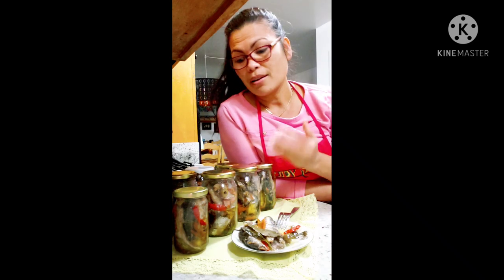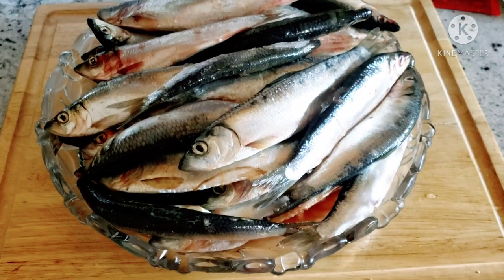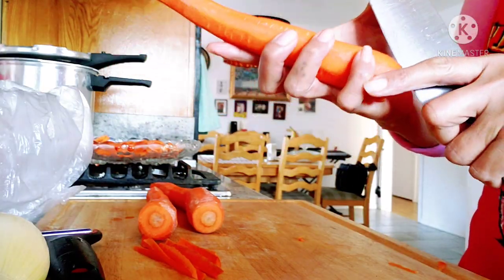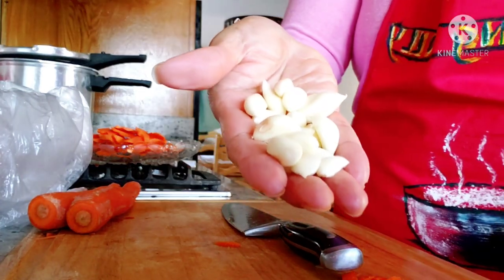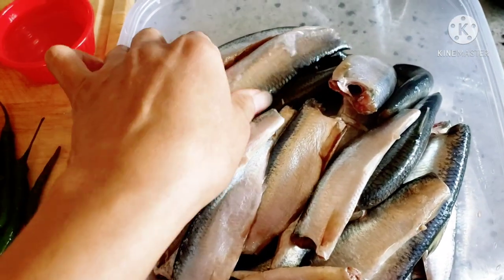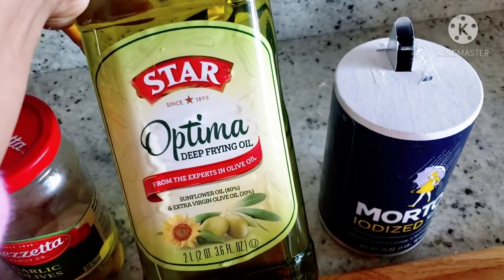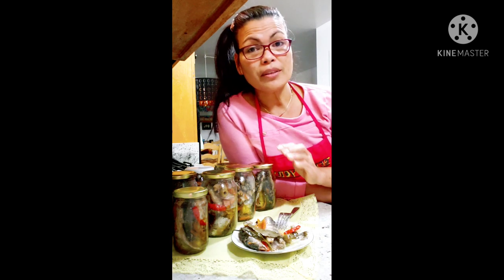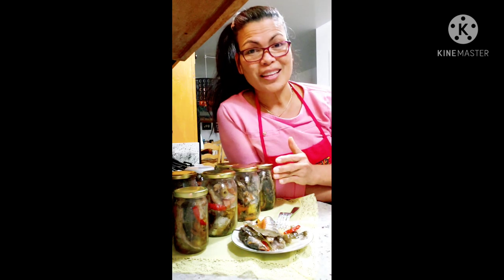Spanish Sardines cooked with Olive oil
Sardines made of olive oil, olives,oyster sauce, sugar,vinegar, bay leaves,black pepper,hot pepper,carrots,onion,garlic, cup of water and salt.